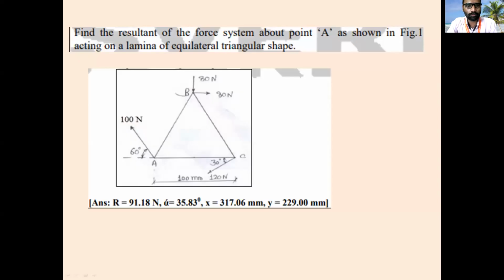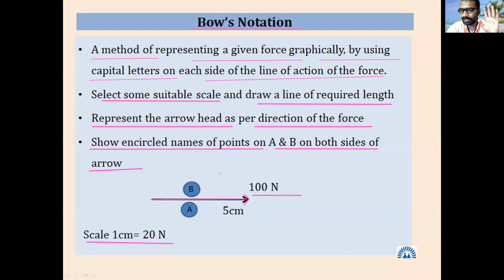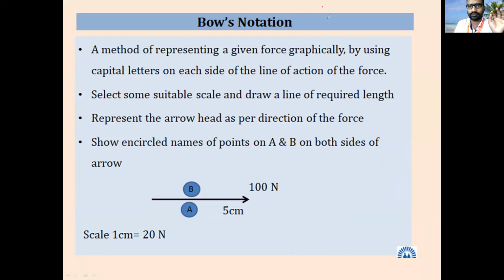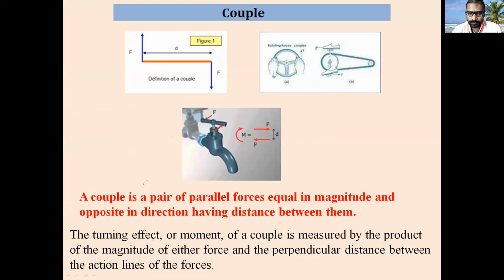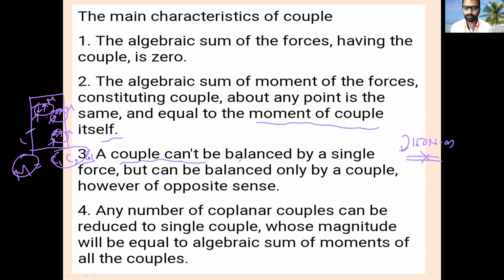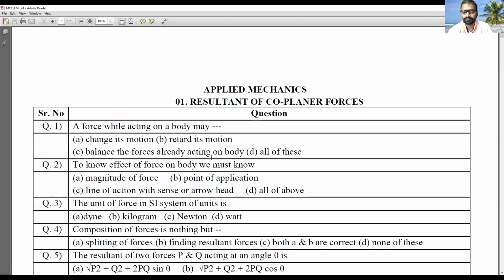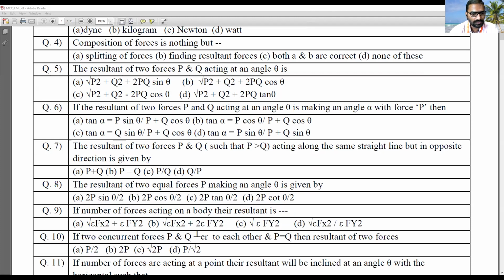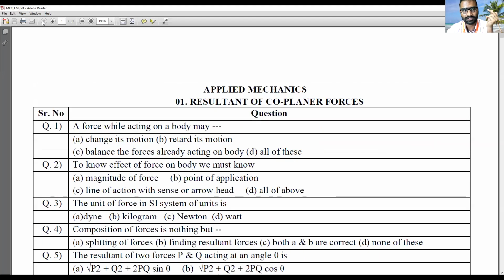EM BMM DIVG LEC21 14 01 22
Couple and its Characteristics